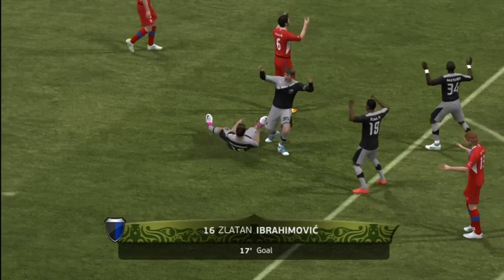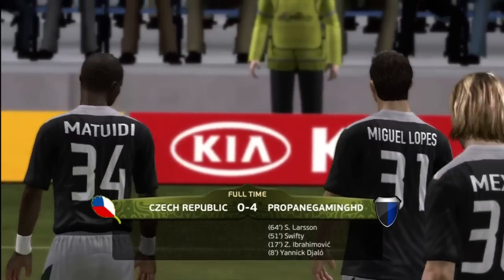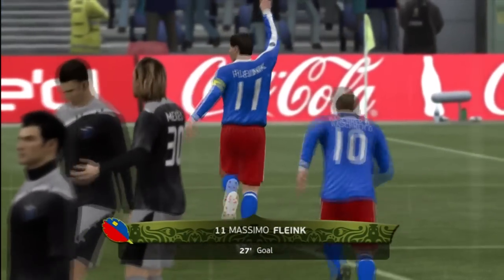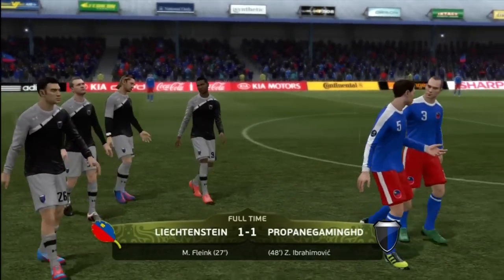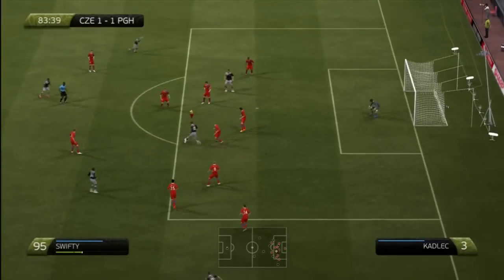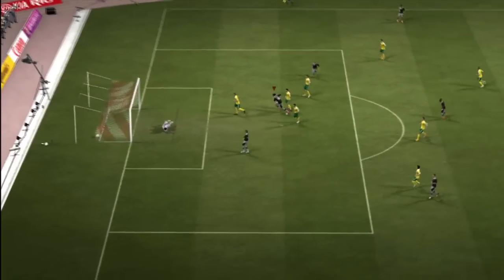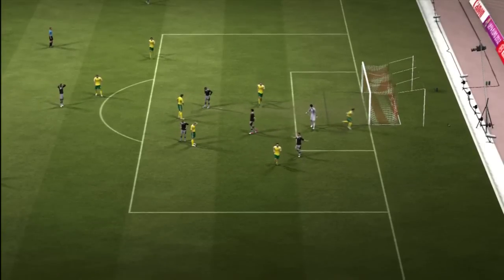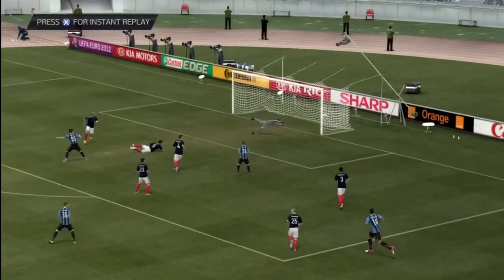Euro 2012 Expedition, PropaneGamingHD #20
PropaneGamingHD goes on an expedition through the Euro 2012 DLC.

To complete the whole thing we have to win 180 games, we are going to be in this for the long haul.

The third of a week full of Expedition!